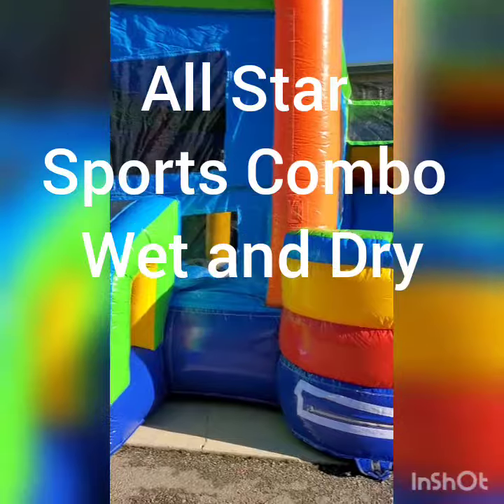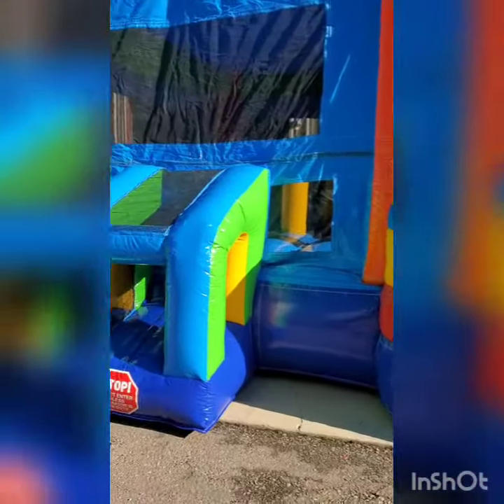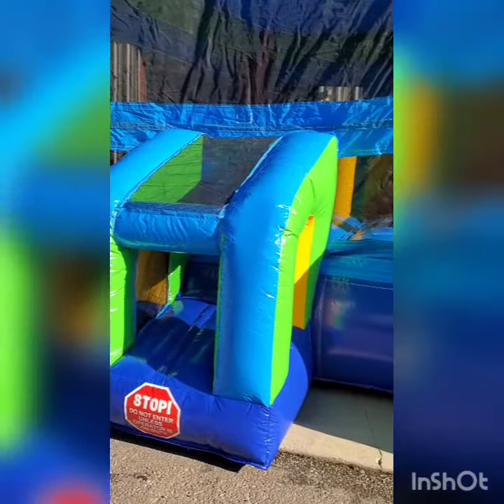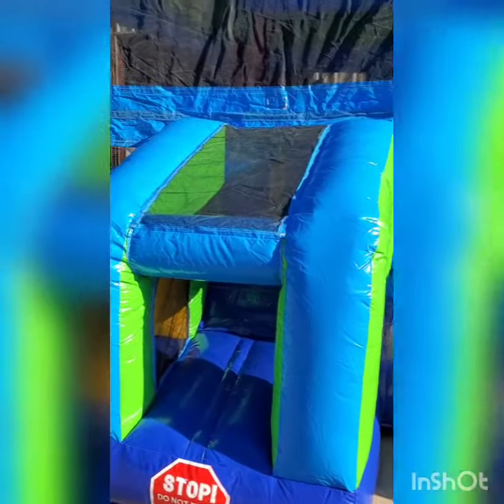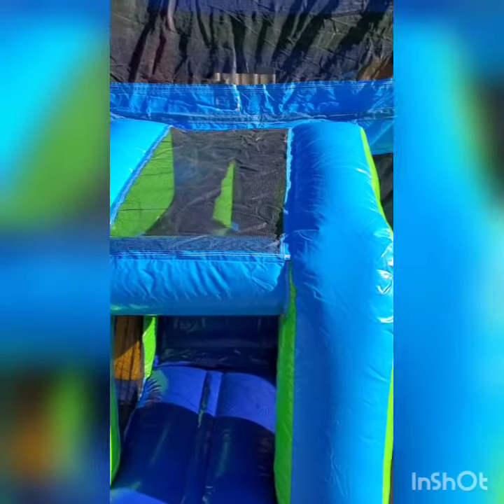All Star Sports Combo Wet and Dry